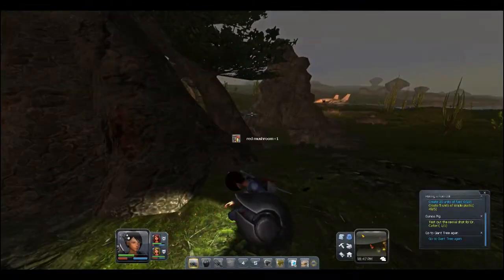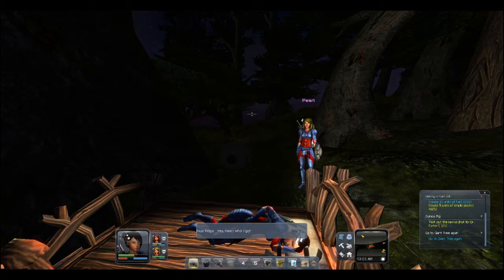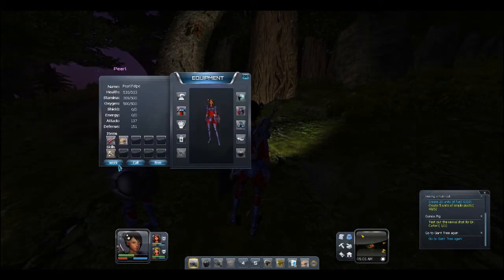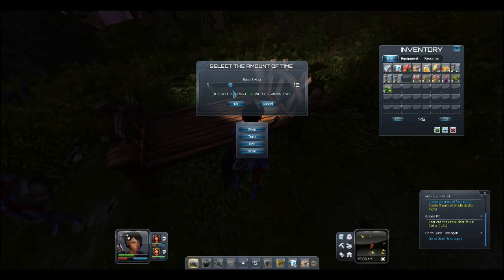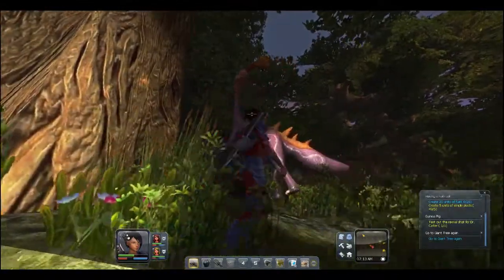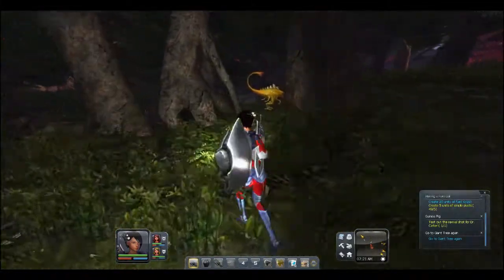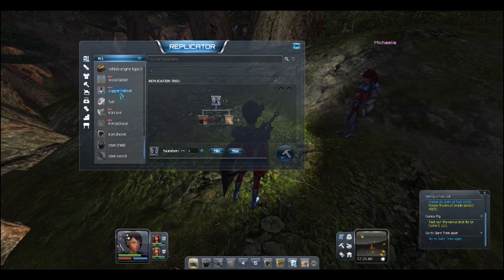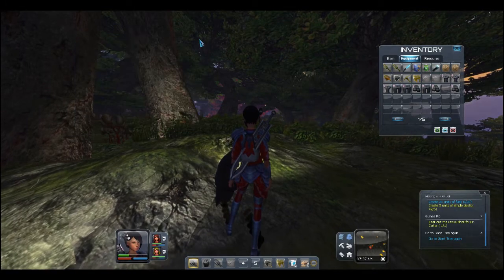Planet Explorers .087 Ep 12 Crazy Martians???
Planet Explorers is an open world voxel based sandbox adventure rpg game set on a distant planet. The game uses a new OpenCL system based on the Unity 3D engine to allow players to change the terrain in anyway, create new objects in any form, and do it anywhere.

In Planet Explorers, it is the year 2287, one of the first colony ships sent out by Earth arrives at the planet Maria, in the Epsilon Indi Star System. During its landing sequence, something appears in front of the massive ship that causes it to lose control and crash into the planet. Some of the colonists survive in lifeboats, but what they find is an unforgiving land filled with creatures ready to outlast the visitors from Earth. Now the survivors must explore, gather, build, create, fight, and ultimately, conquer the land.

The gameplay will be in 3rd and 1st person perspectives. Players will be able to customize their character, combine and create weapons, vehicles, and buildings. At the same time, players will have to defeat multitudes of enemies of varying intelligence and defend the remnants of the colonists. There will also be a mission system that features NPCs giving the player goals to achieve to advance the storyline. The game will feature a single player story line as well as random single and multiplayer adventure maps. Multiplayer will feature prominently in Planet Explorers.